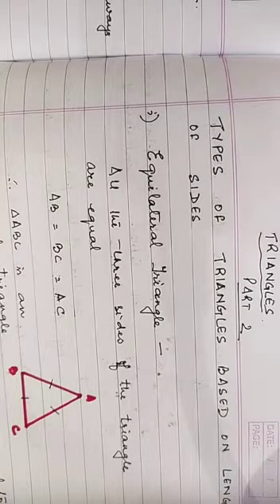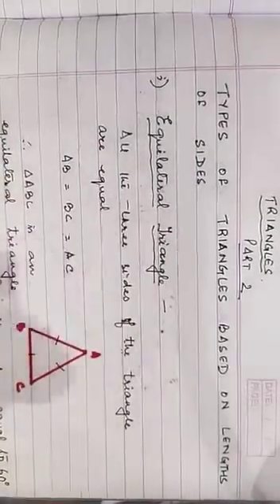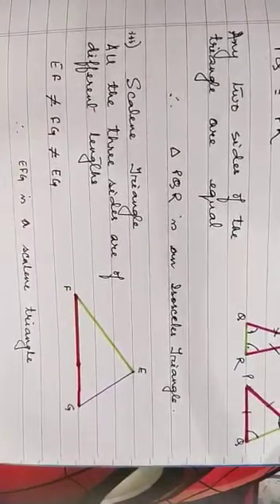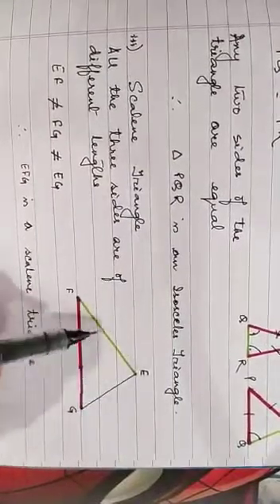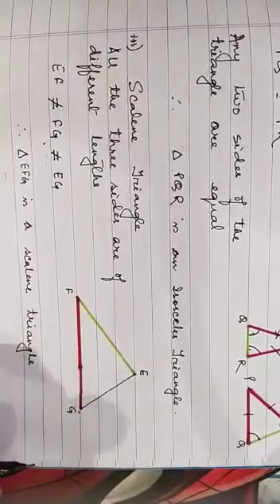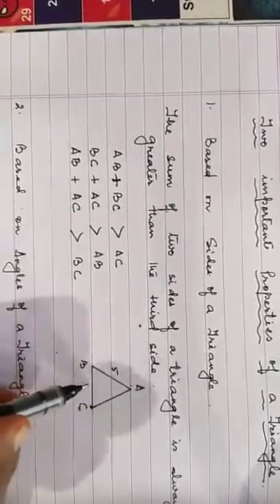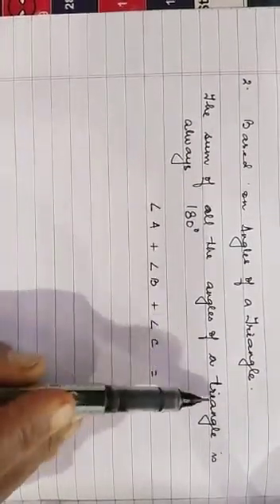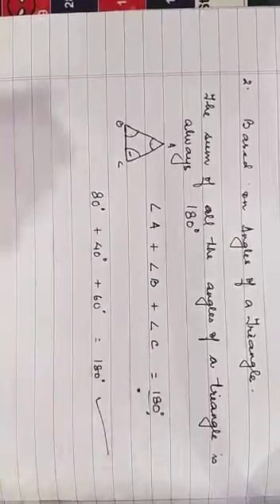Std-vi mathematics chapter 16 part 2